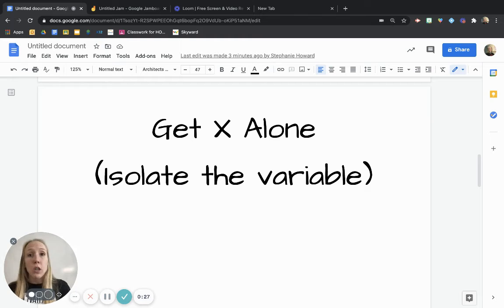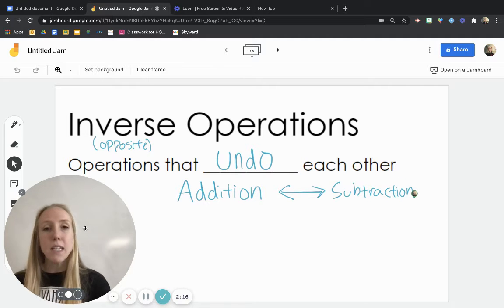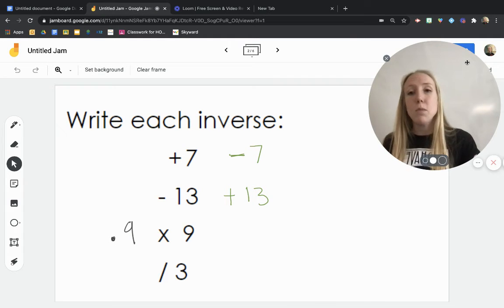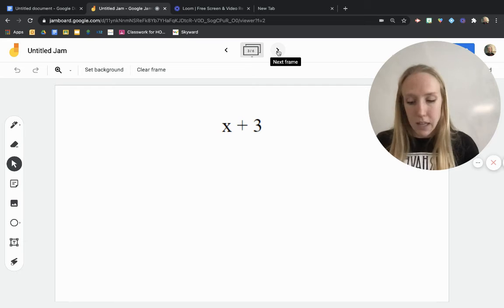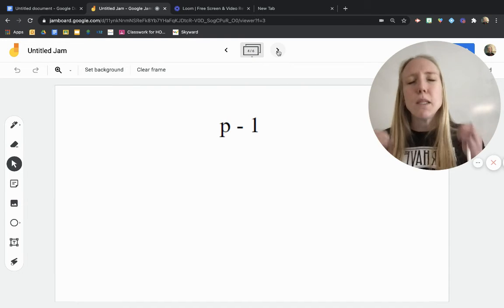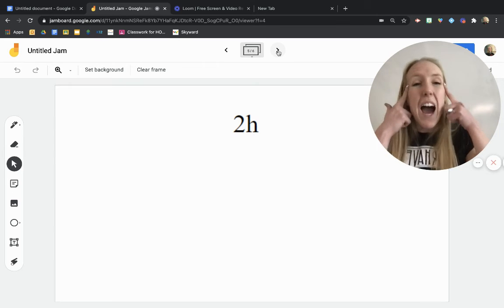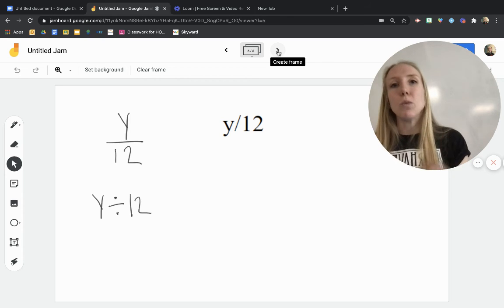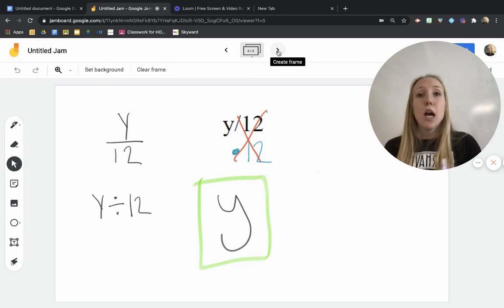Get X Alone (Isolate the Variable)